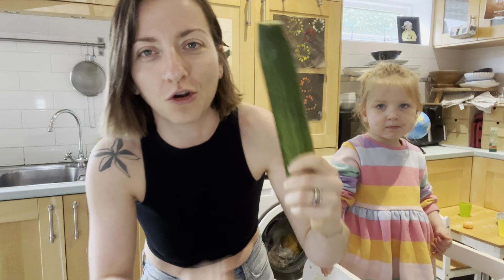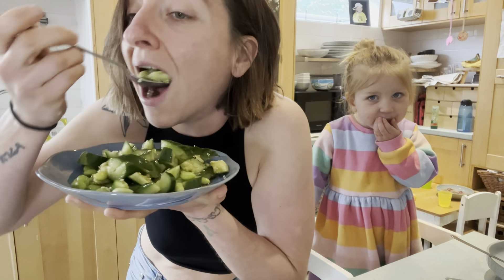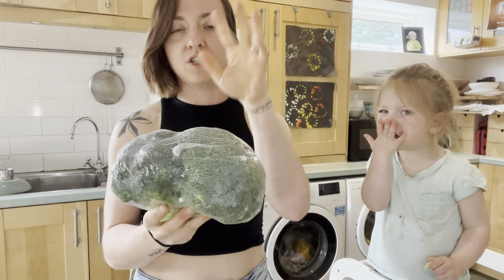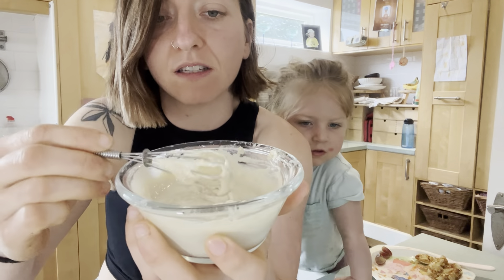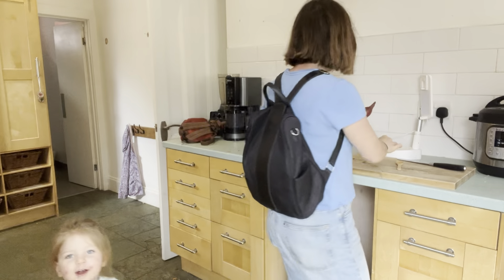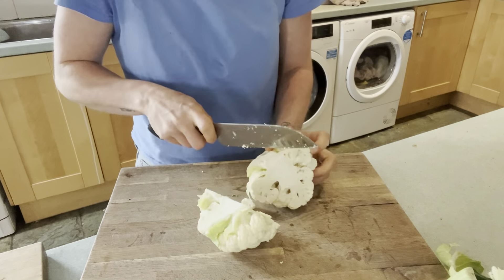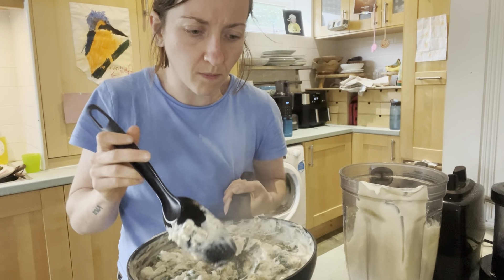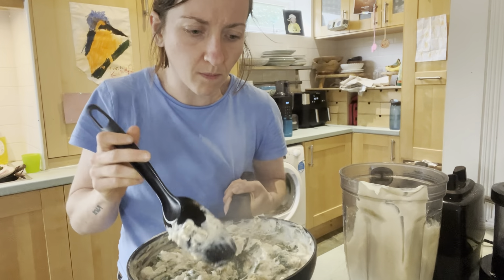3 INCREDIBLE LOW CALORIE VEGETABLE RECIPES 🥦 Spinach Artichoke Dip & HUGE SALE!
Everything is wholefoods vegan, oil free & low calorie density!

Recipes from this video:

Smashed cucumber salad:
1 large cucumber
1/2 cup edamame
1 tbsp soy sauce
1 tbsp rice vinegar
1 tbsp maple syrup
1 clove of garlic
1 tbsp toasted sesame seeds

Broccoli Caesar Salad:
1 huge head of broccoli
1 tsp garlic salt
1 tbsp onion powder
1/2 cup brown rice
Salt to sprinkle
1 apple
Dressing:
1/2 tbsp tahini
1 tbsp soy yogurt
1 tbsp nutritional yeast
Pinch garlic salt
1/4 tsp onion powder
Juice of half a lemon
1/2 tsp maple syrup

Spinach Artichoke Dip (serves 4)
1 cauliflower
1 medium potato
1/4 cup cashews (optional - sub with white beans for fat free option)
1 tsp garlic salt
1 tbsp onion powder
1/4 cup nutritional yeast
Juice of a lemon
1 onion
4 cloves of garlic
1 tin artichoke hearts
2-3 cups spinach

Serve on quinoa crunch wraps:

1/4 cup quinoa
1/4 cup water
- blend until smooth and turn into wraps on a non stick pan. Bake in the oven until nice and crispy